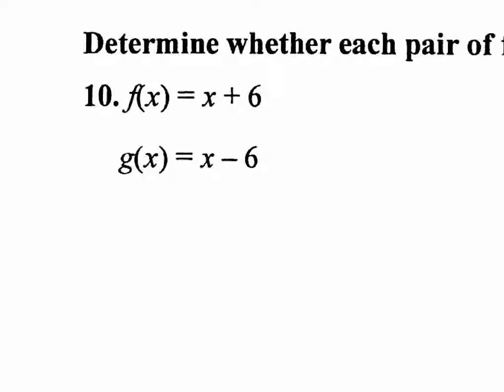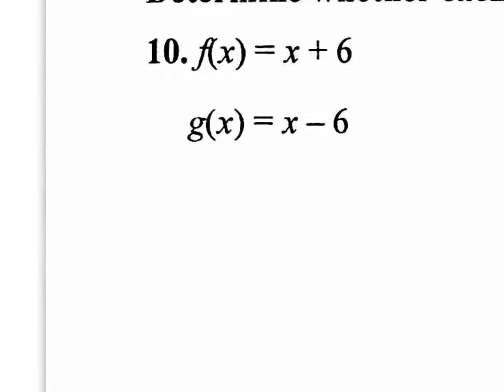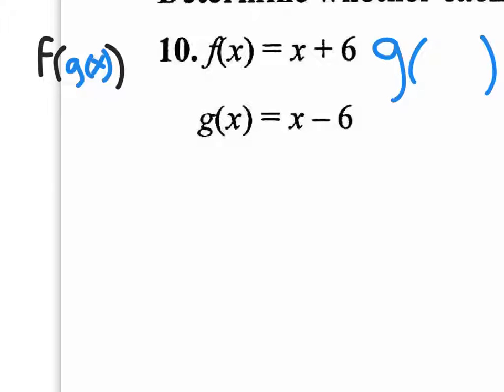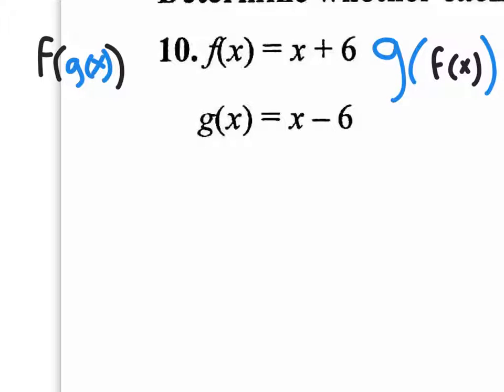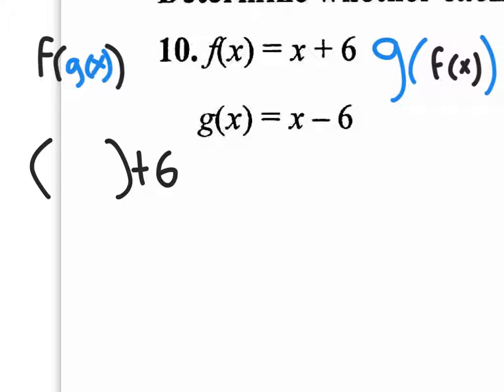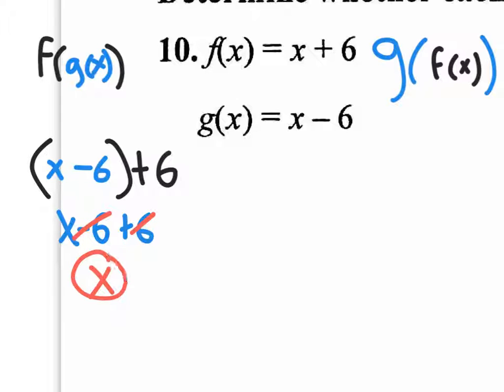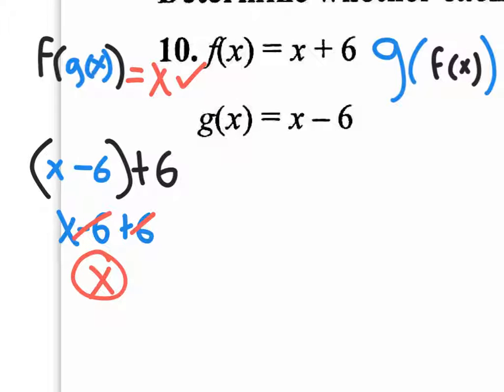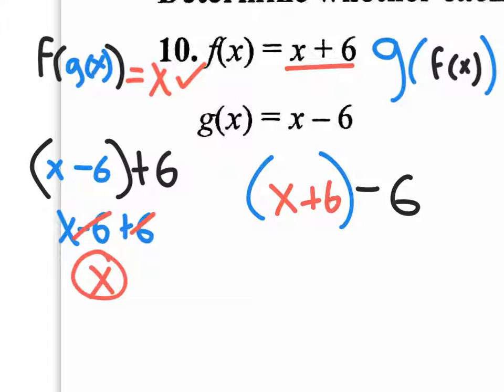alg2 6.2 wsp #10 inverse functions